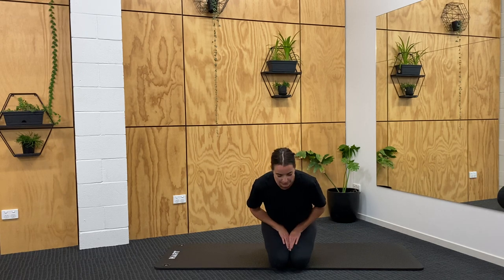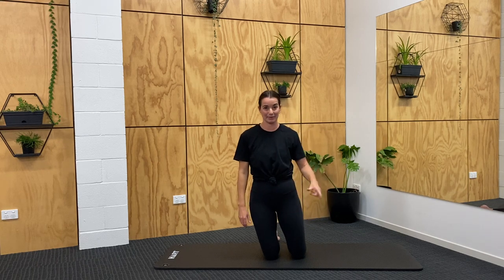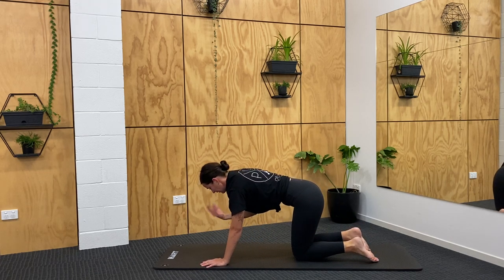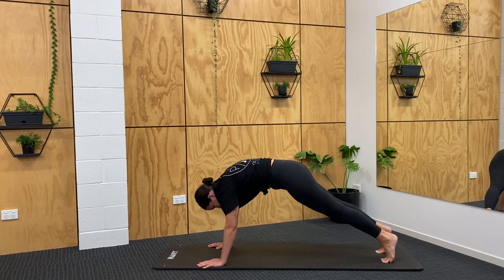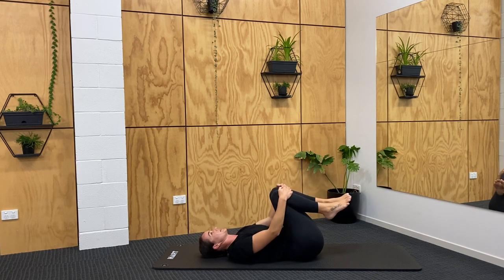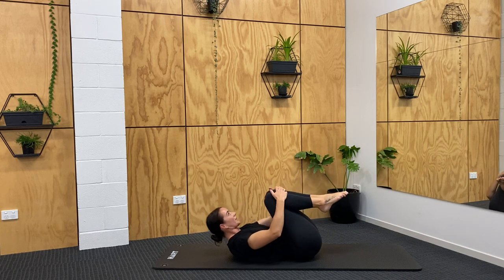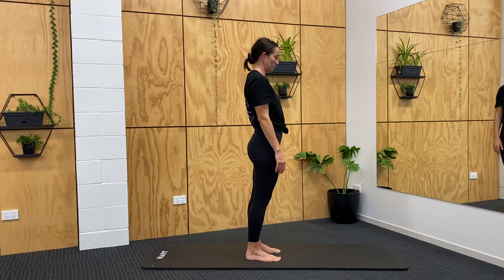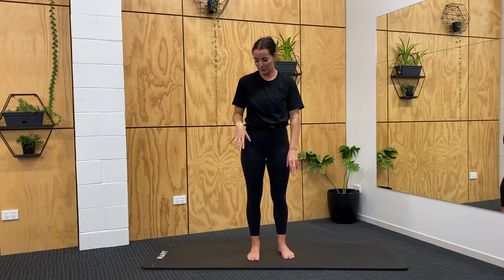Intermediate Level Class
This is a full body movement class designed for those that have had previous experience in Pilates. Set to get your heart rate up with quick transitions and lots of core focused movements.
Please remember any of your body requirements and let us know if you need more information about any variations.
Enjoy x